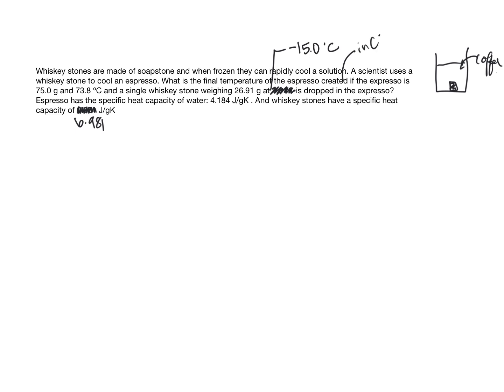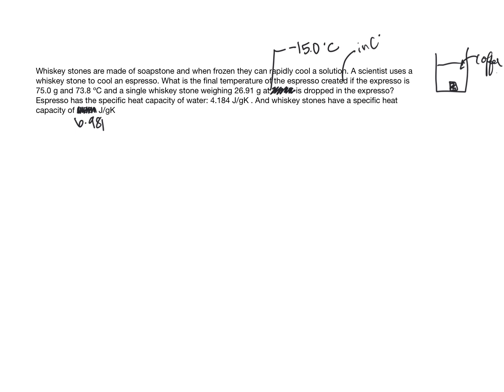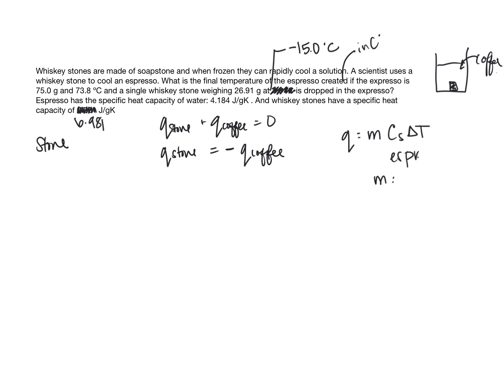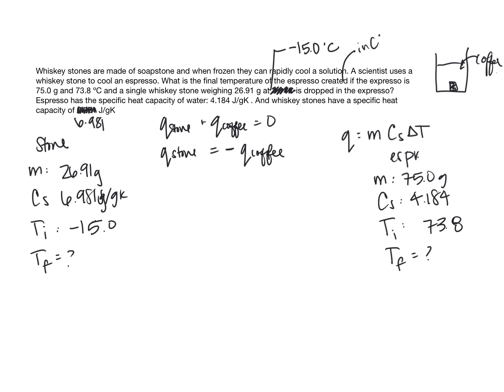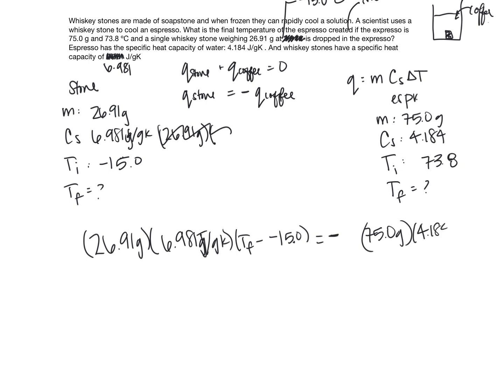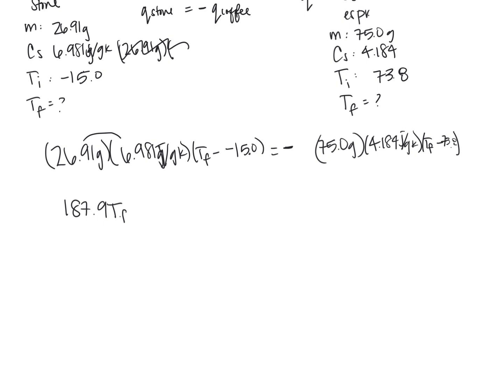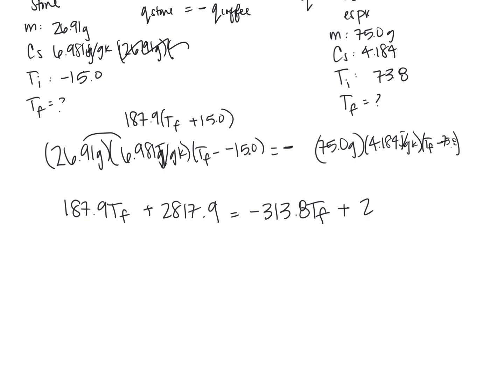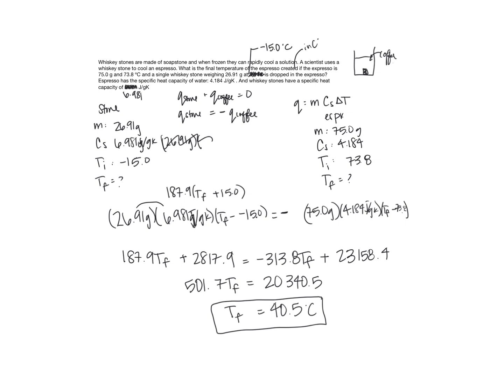Heat Transfer Example (final temperature)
Whiskey stones are made of soapstone and when frozen they can rapidly cool a solution. A scientist uses a whiskey stone to cool an espresso. What is the final temperature of the espresso created if the expresso is 75.0 g and 73.8 ºC and a single whiskey stone weighing 26.91 g at -15.0 ºC is dropped in the expresso?  Espresso has the specific heat capacity of water: 4.184 J/gK . And whiskey stones have a specific heat capacity of 6.981 J/gK